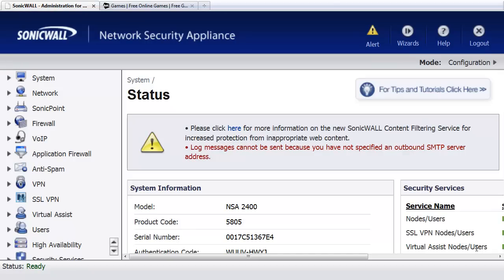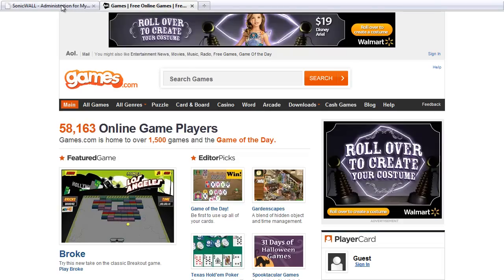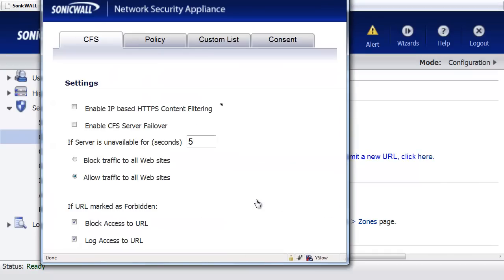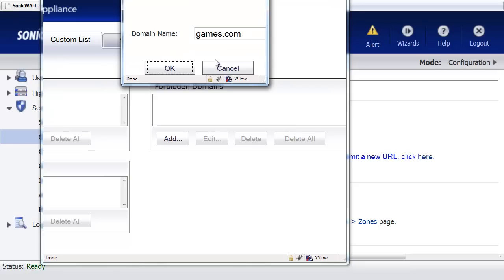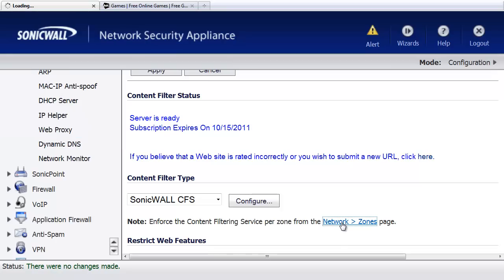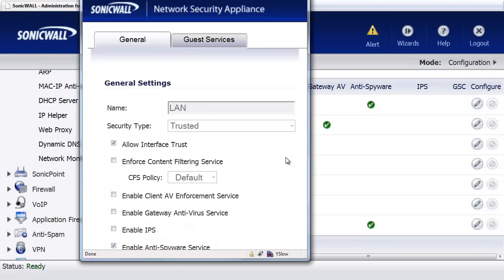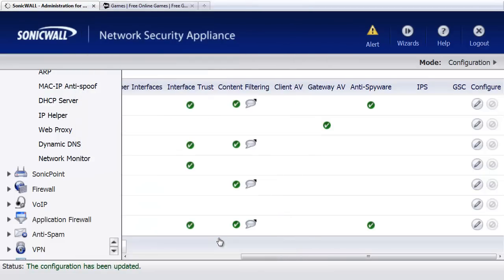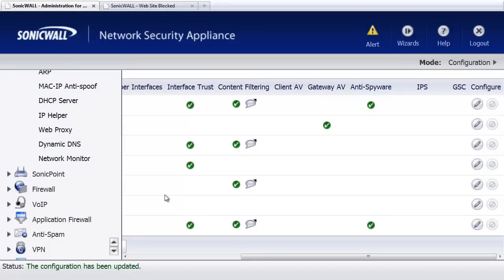Block Website Access with SonicWALL Firewall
Learn how to block network users from accessing specific websites by using a SonicWALL firewall.